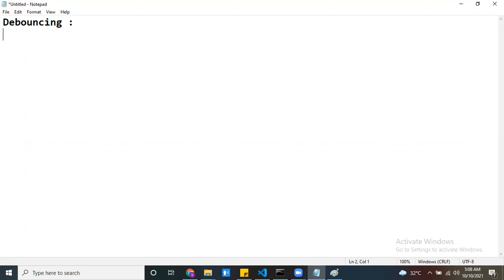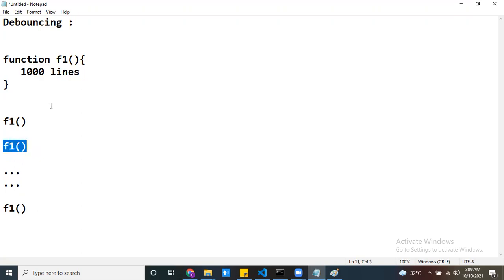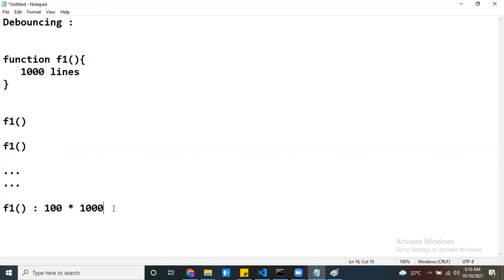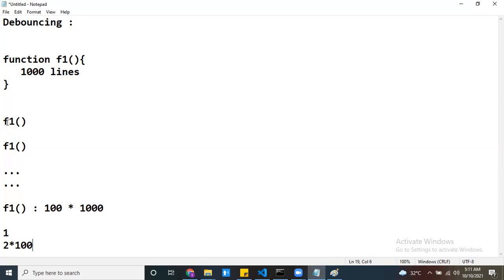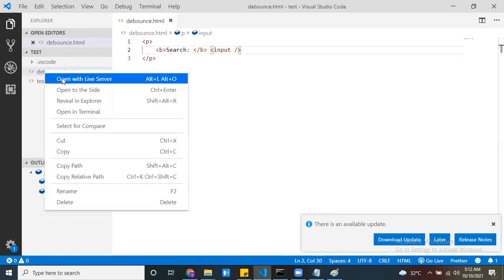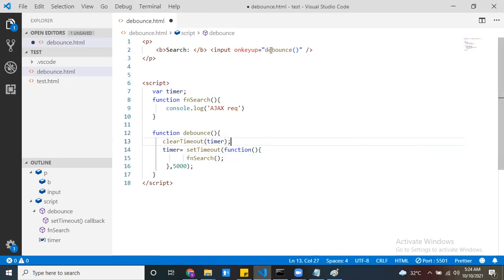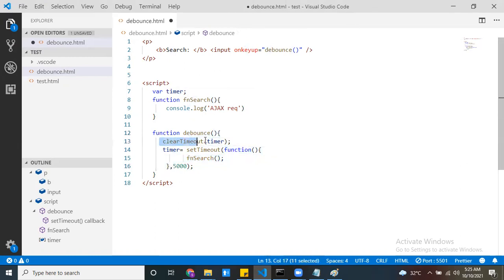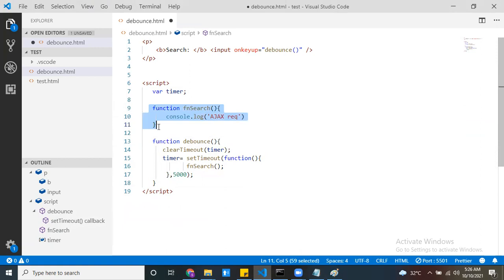Debouncing in JavaScript